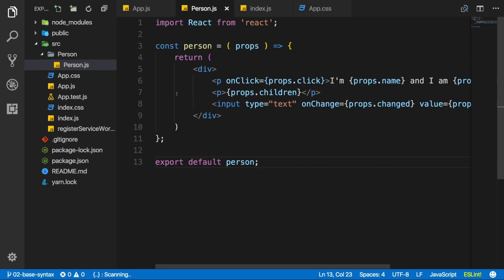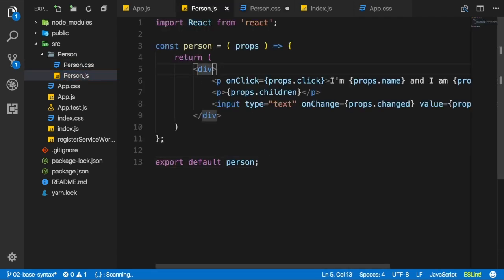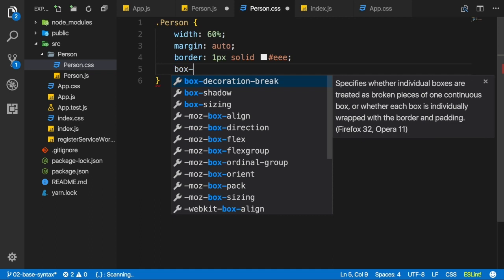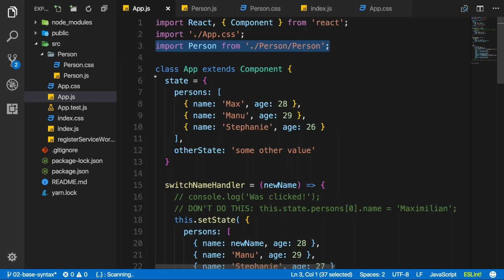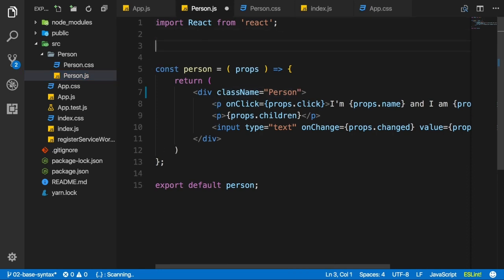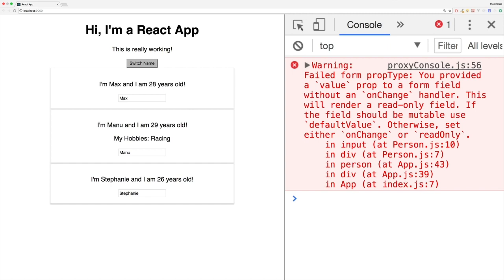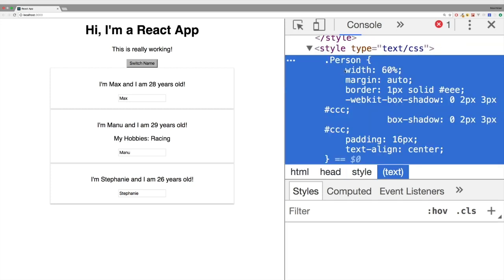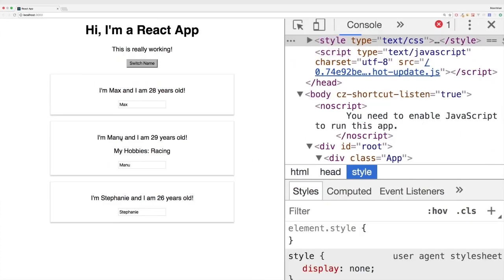base syntax 19 adding styling with stylesheets